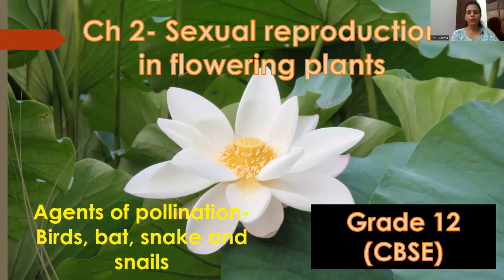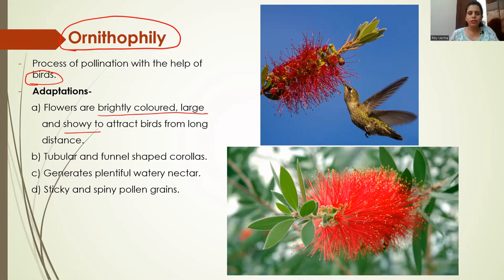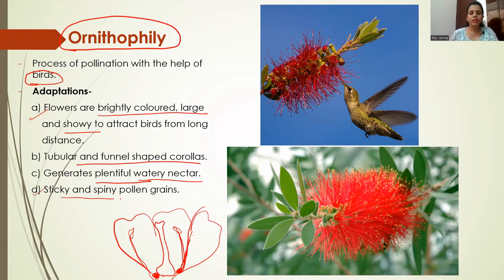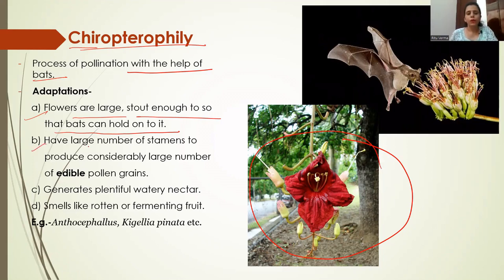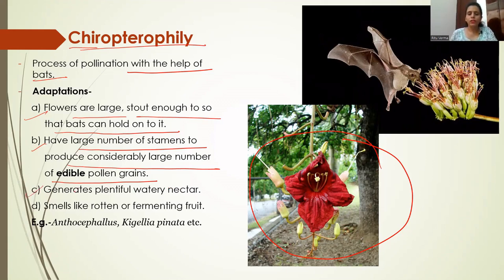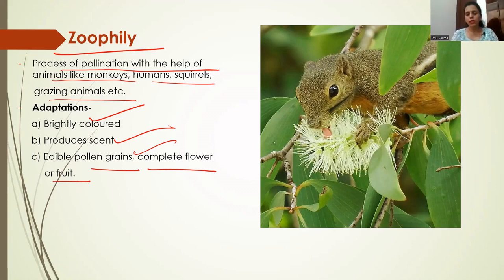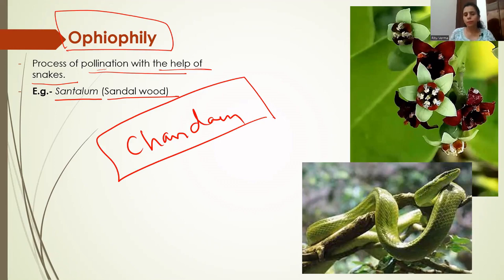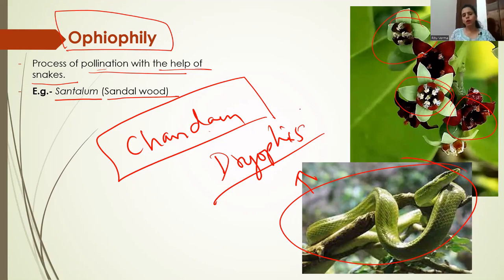CBSE/NEET- Grade 12- Ch 2- Sexual reproduction in flowering plants- Other agents of pollination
Understand about process of pollination and other pollinating agents-
a) Ornithophily
b) Chiropterophily
c) Zoophily
d) Malacophily
e) Ophiophily

Any doubts, kindly mention them in the comment section below.